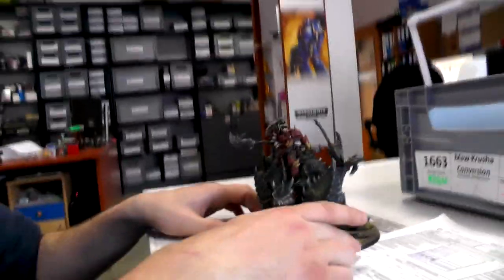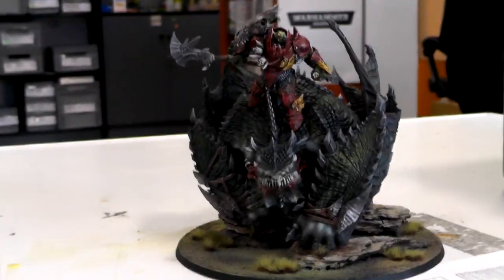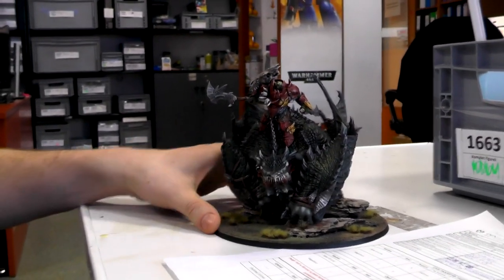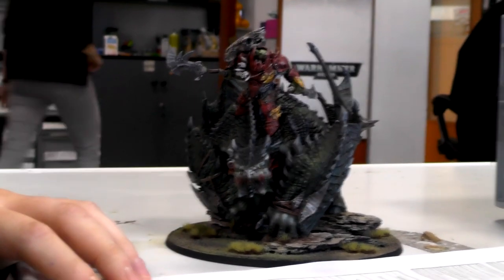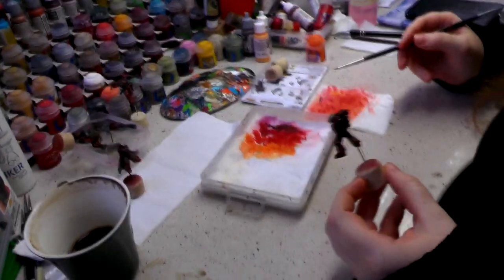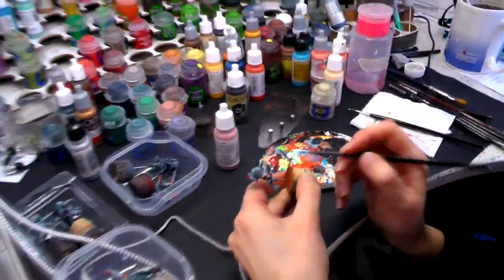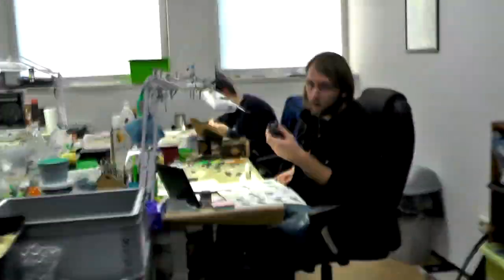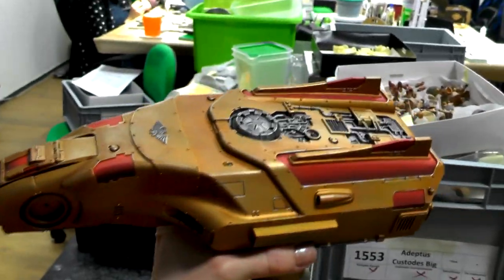STUDIO UPDATE #147 - NISA AGAIN, BLOOD ANGELS, CUSTODES